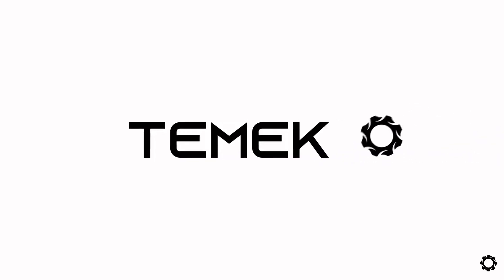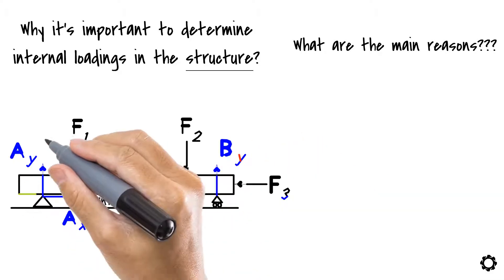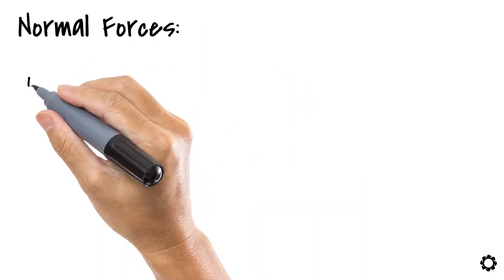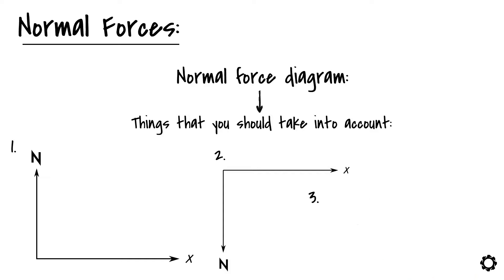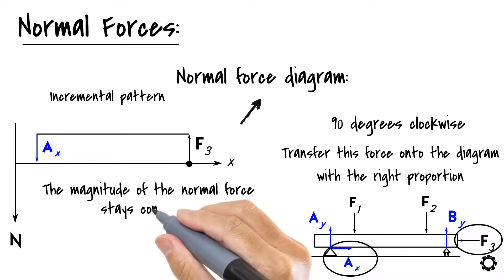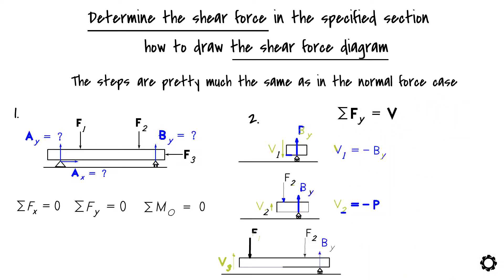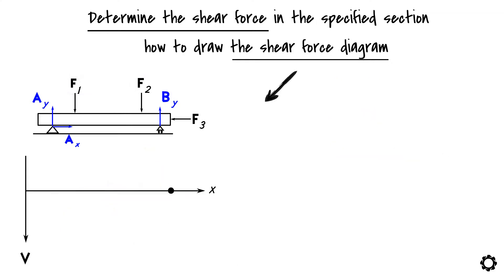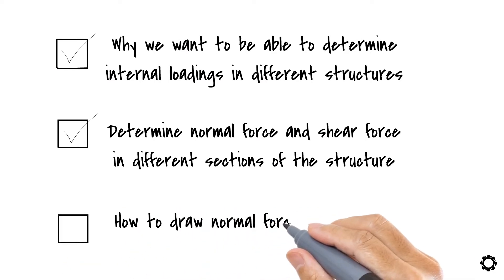Normal and Shear Equations and Diagrams | Simulations | Mechanics | Mechanical Engineering